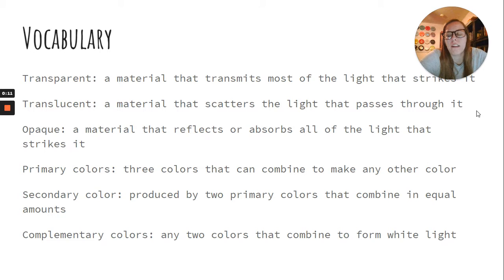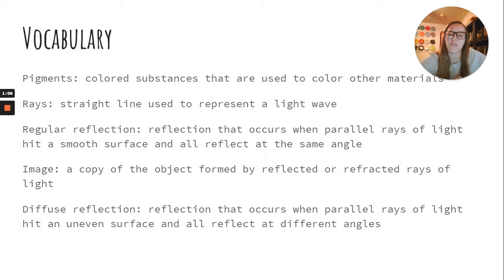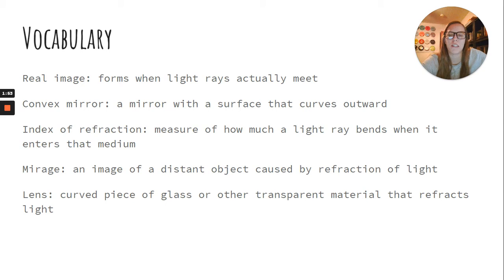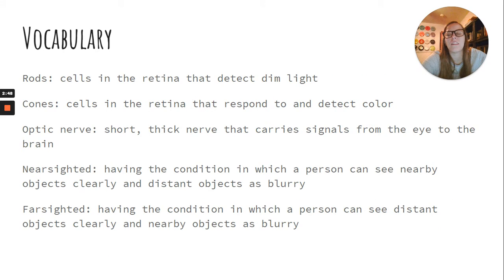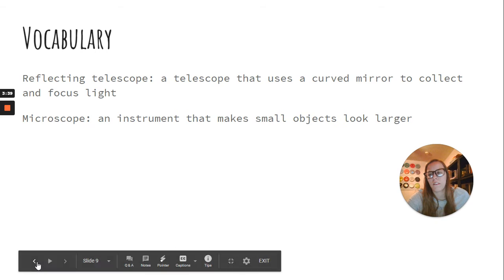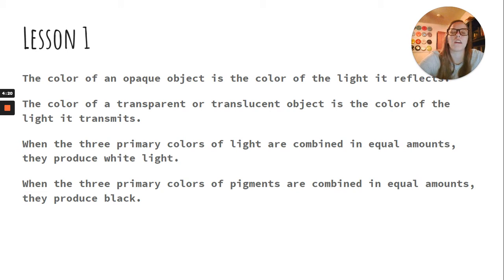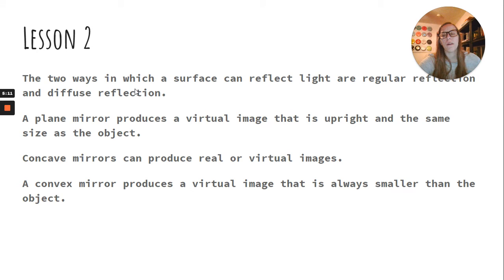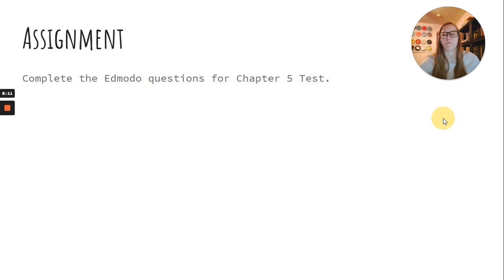8 - Science - Chapter 5 Review - December 3, 2020